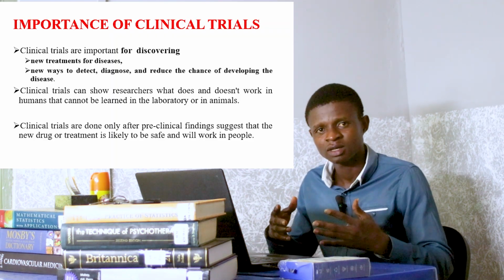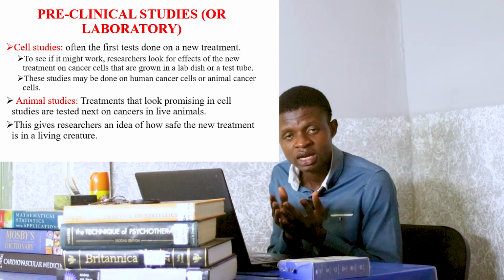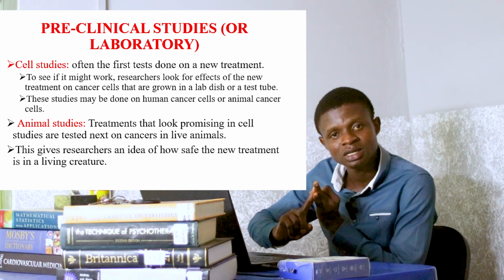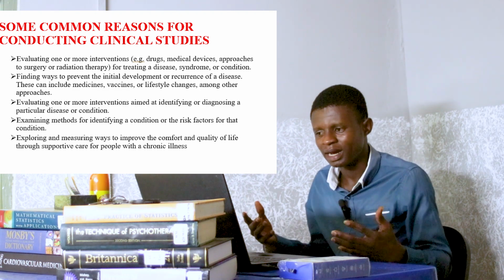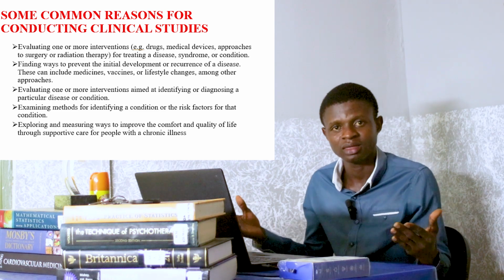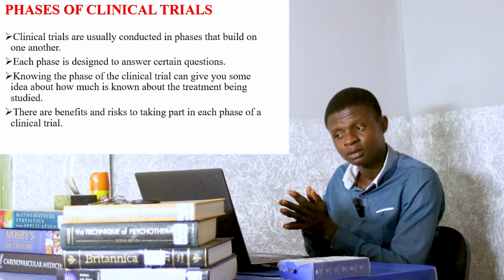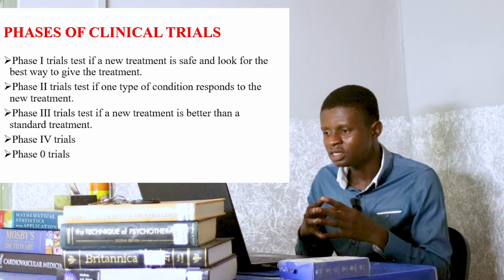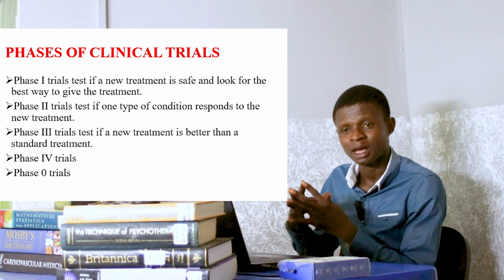INTRODUCTION TO CLINICAL TRIALS